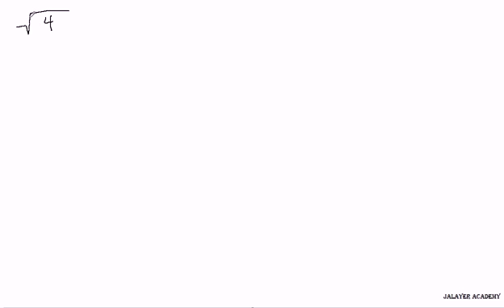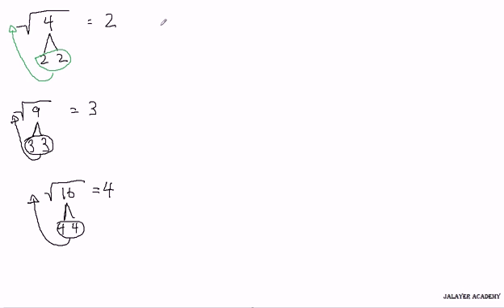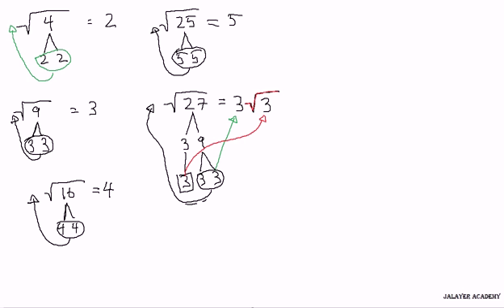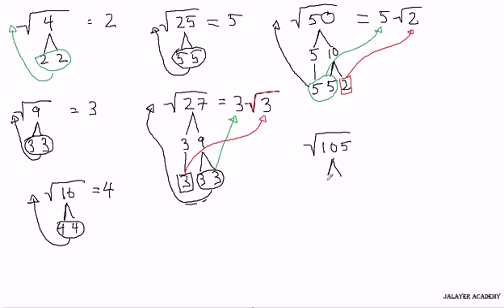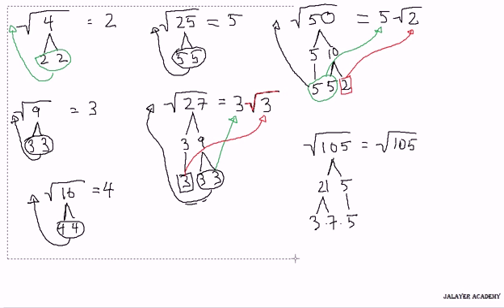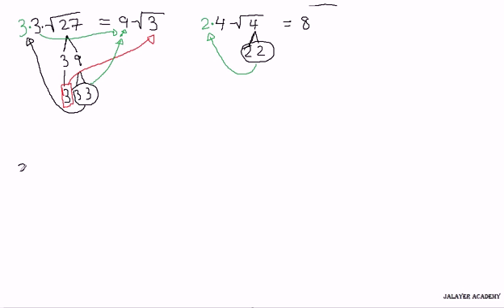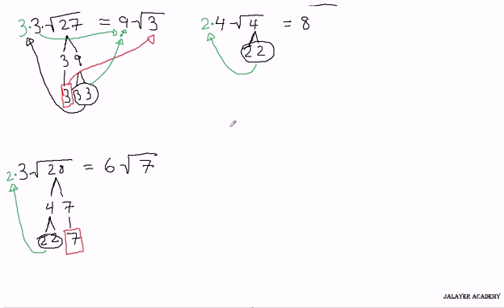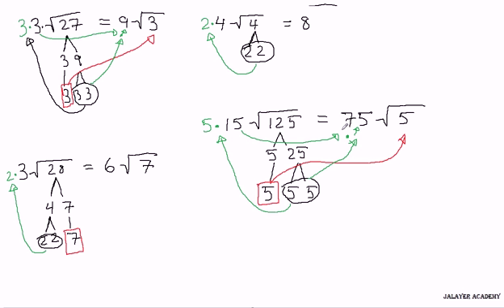MATH - Square Roots and Radicals Intro